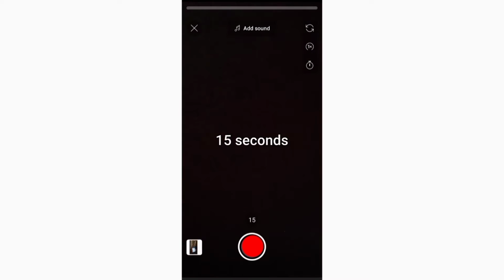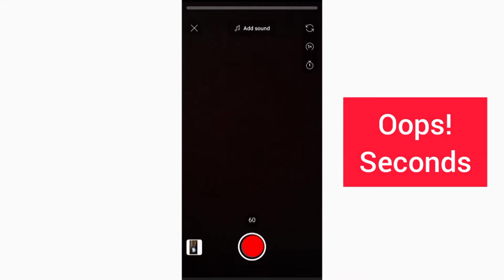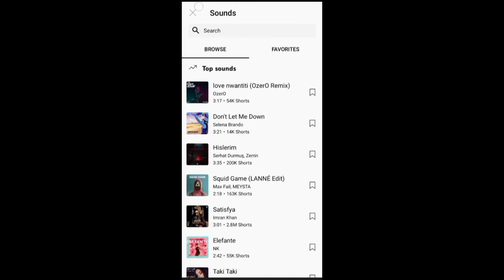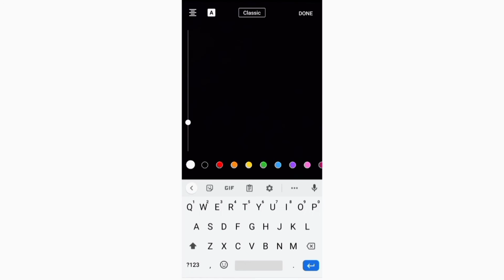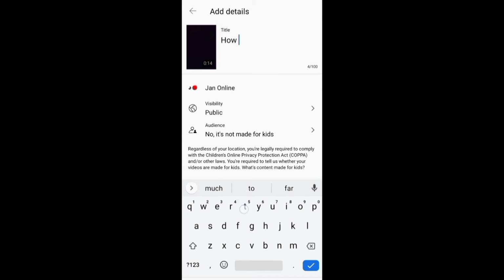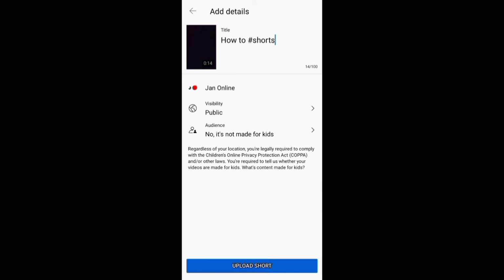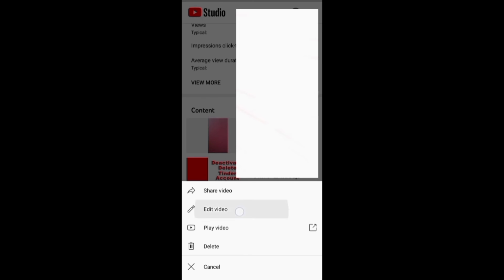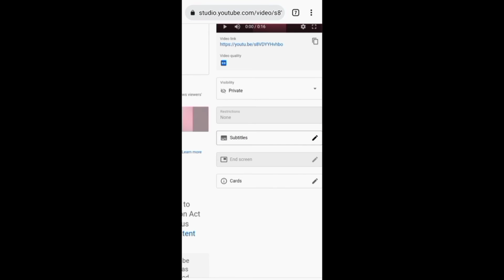How to Post YouTube Shorts–Plus Creating Them (UPDATED)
This video is about how to upload YouTube shorts on mobile phone. See how to make or create YouTube shorts on android from gallery. See also how to post YouTube shorts on iPhone iOS without losing quality.

0:00 - Introduction
0:30 - Creating YouTube Shorts
1:29 - Setting Up YouTube Shorts
2:16 - Posting YouTube Shorts
3:08 - Conclusion